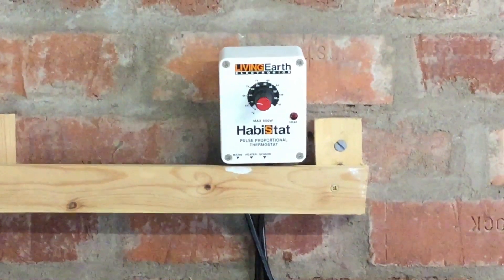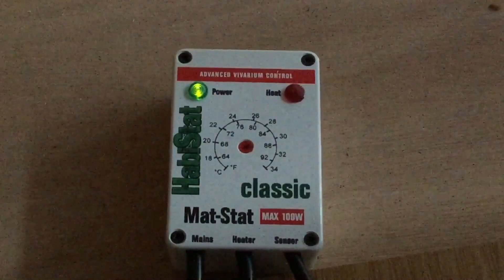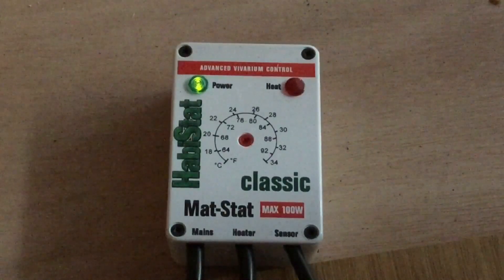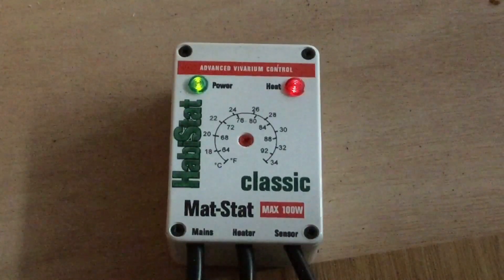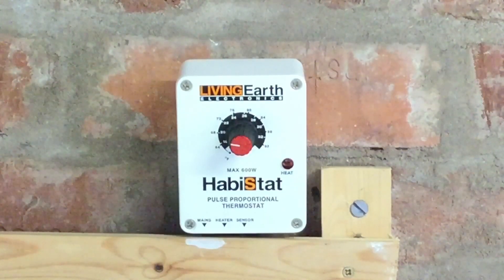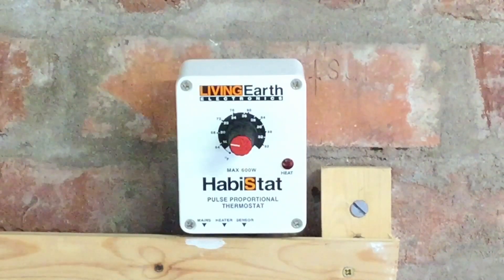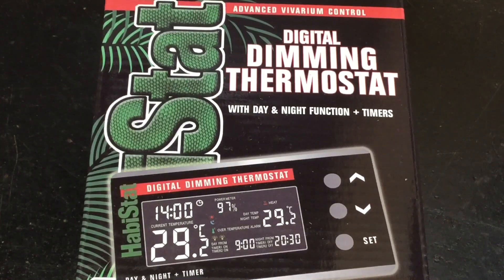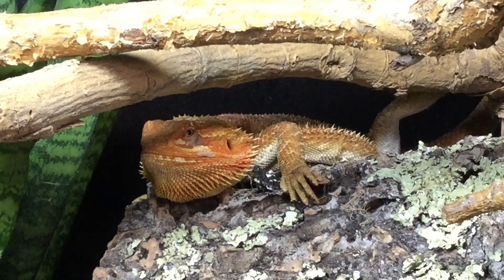REPTILE THERMOSTATS - Everything You Want To Know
Today I discuss all things thermostat. For budding hobbyists, it really is essential that you know about thermostats before getting your first reptile, so hopefully this video can get you off to a good start!